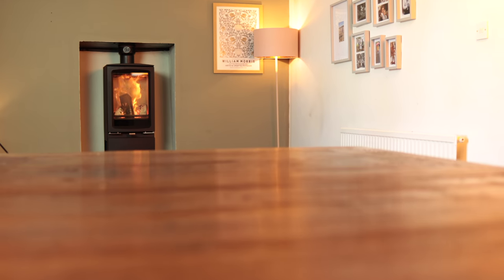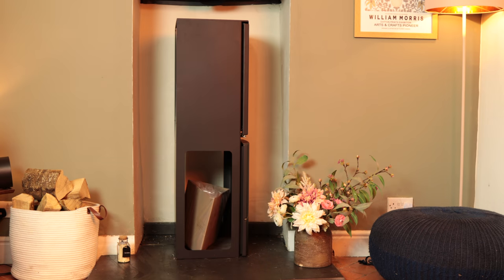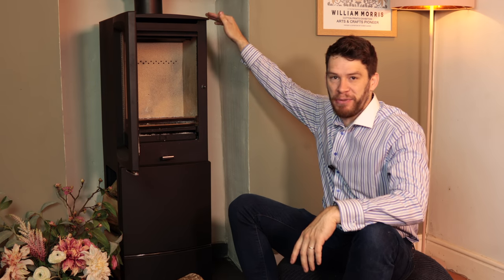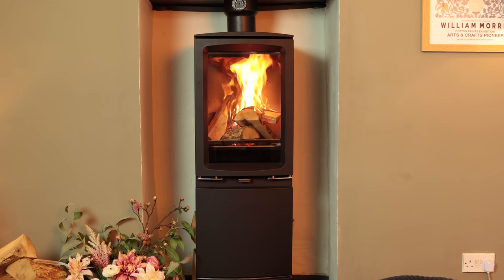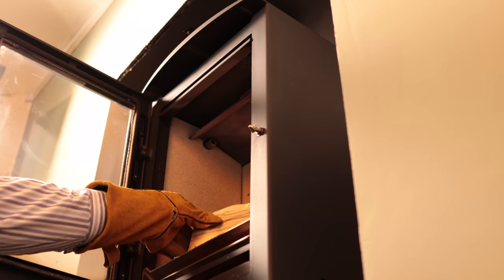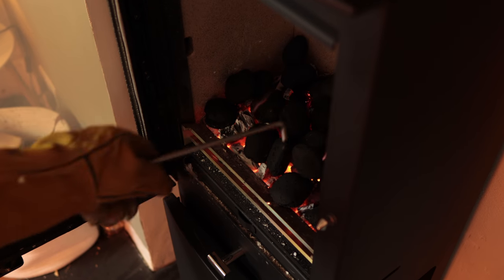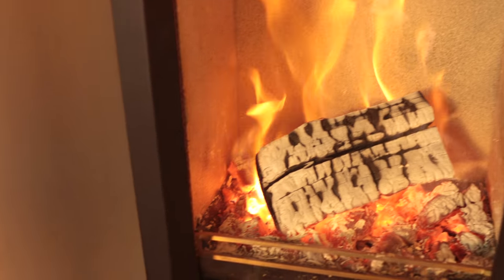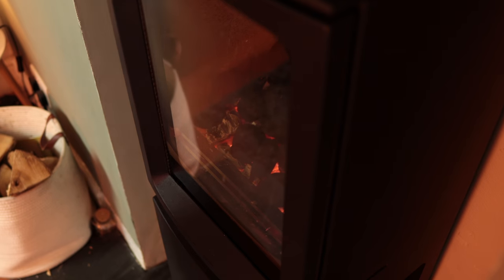Full review of the Stovax Vogue range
This is a full independent review of the Stovax Vogue range, we test the stoves real world performance in:

Clean glass
Fuel economy
Ease of lighting
And controlling

I also give my views and a bit of background information. The videos are designed to be quick with only the "must know" information, they are independent and I'm not paid to make them.

If you would like any further information please feel free to drop me a comment or you check can out the manufacturers page here: